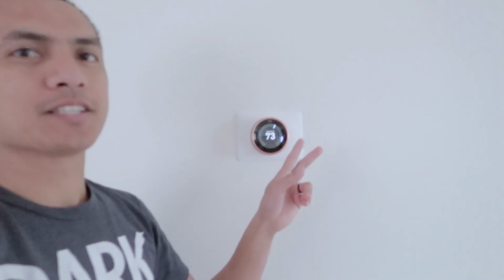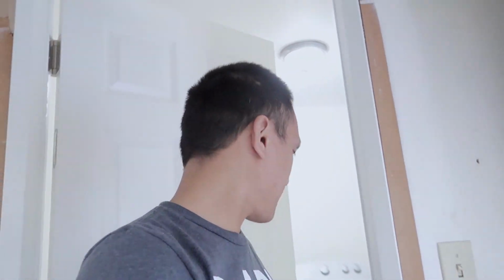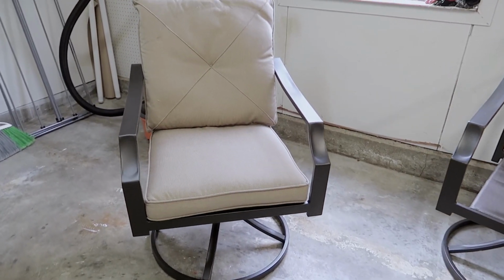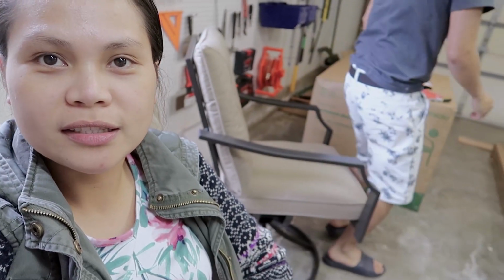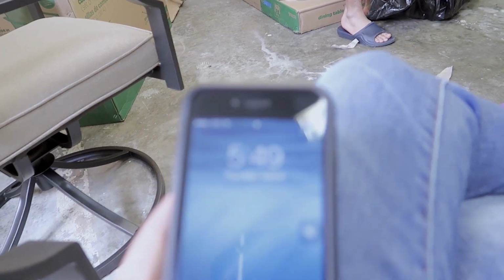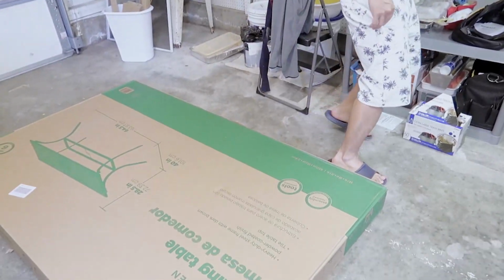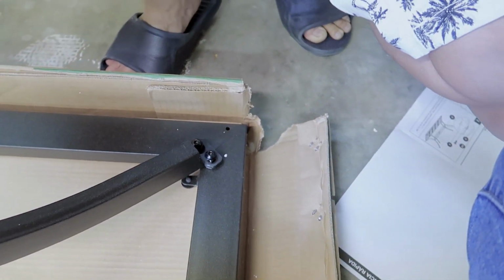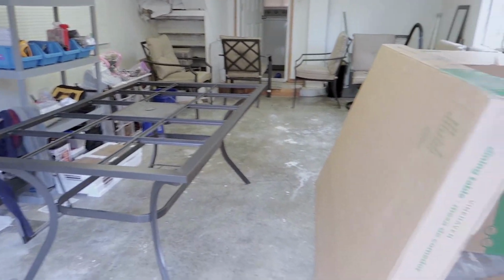Don't do a half-ass Job | Ode&IanVlog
This channel will be vlogs of Ian and Ode.
Born and raised in Cagayan de Oro City, Philippines.
We previously lived in Maui, Hawaii and moved to Seattle, Washington.
We just started vlogging. My wife & I loves to watch vlogs on Youtube. We both enjoy it, that's the reason why we started to do this. We vlog because we love filming, I myself love editing videos, we like everyone's reactions to our content. We love being able to look back and remember different parts of our lives. We hope you enjoy our videos. Aloha! Be blessed! DAGHANG SALAMAT!

Camera: Canon G7x mark 2

Sarlaps Links